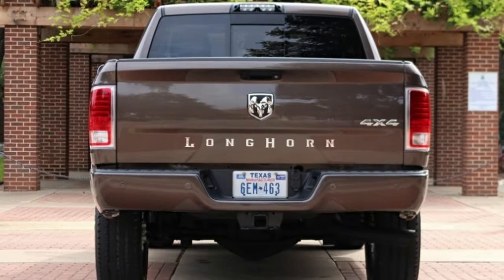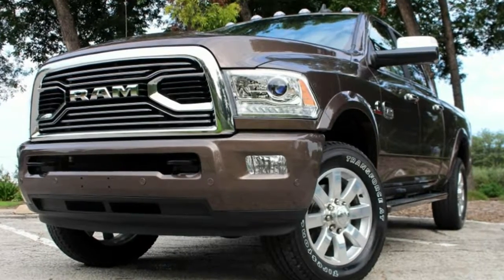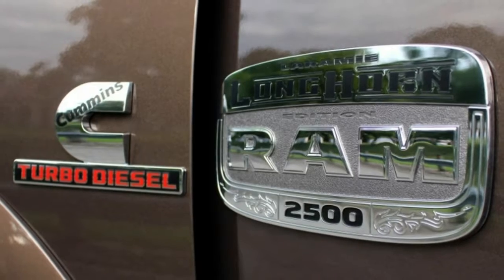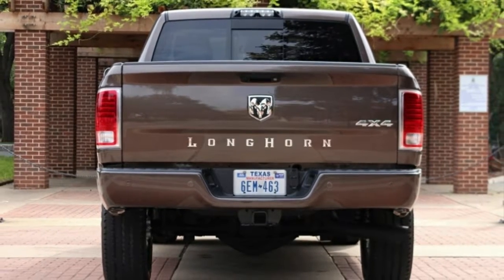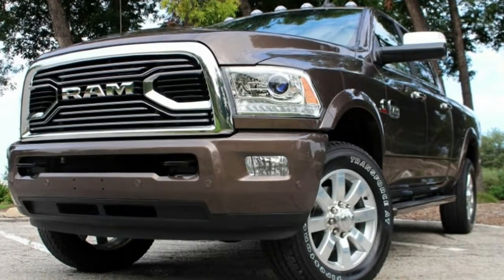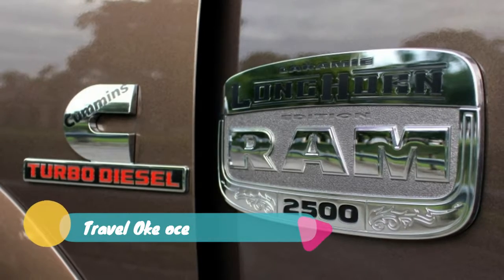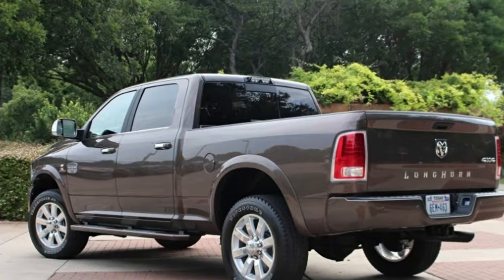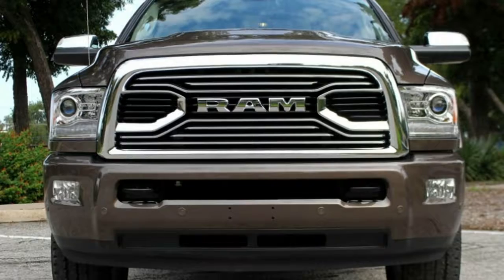Ram 25003500 Heavy Duty trucks rustle up more luxury with Rodeo Edition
Now there's an even more luxurious version of Ram's Heavy Duty 2500/3500 pickup called the Ram Rodeo Edition. This takes the already highly-appointed Laramie Longhorn heavy duty work truck and gives it even more features for the 2018 model year.

On the outside you get body-colored bumpers and side-steps. For single-rear-wheel trucks you'll get 20-inch aluminum wheels, and dual-rear-wheel trucks will have 17-inch polished aluminum rims. The Longhorn name will stretch across the tailgate in a more subdued fashion than we thought it would have. A suede headliner is the main change over the base Longhorn on the inside.